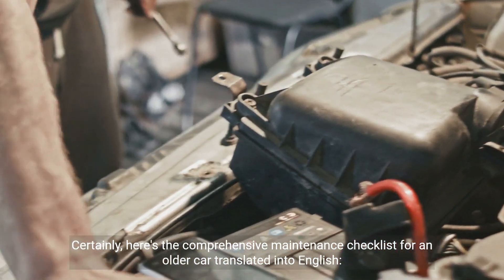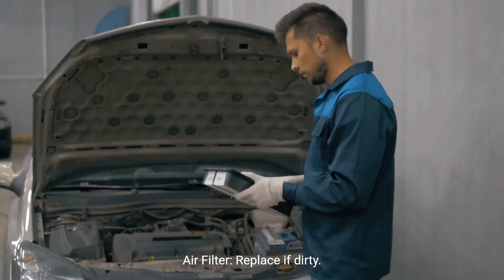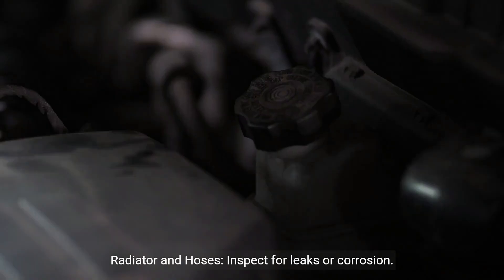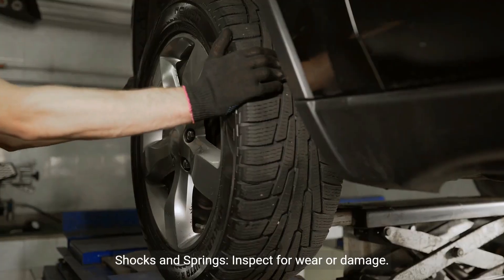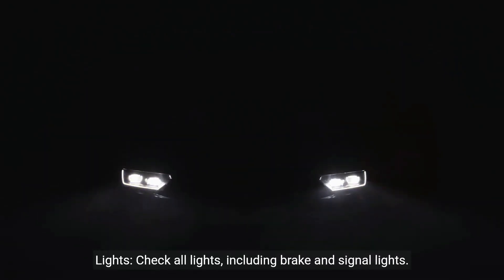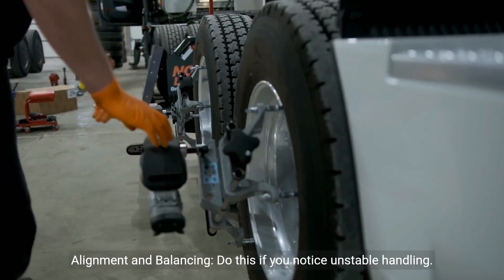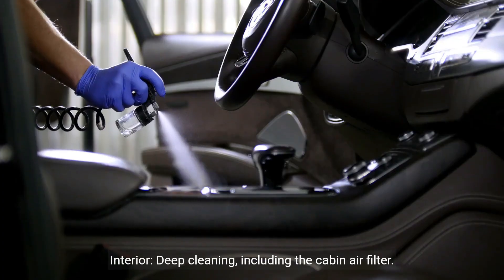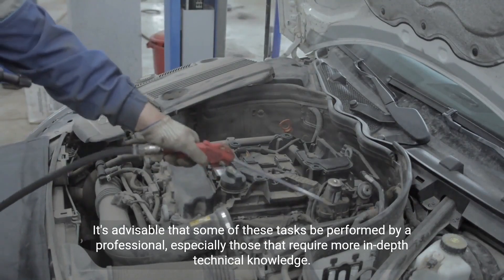Car Maintenance and Points to Check Before Buying a Used Car